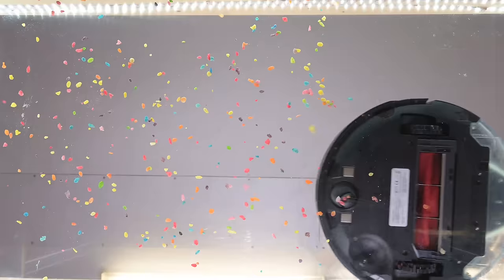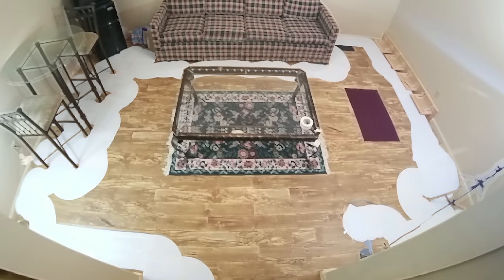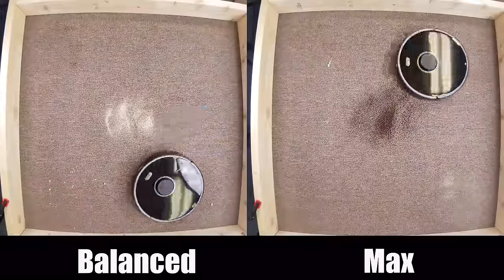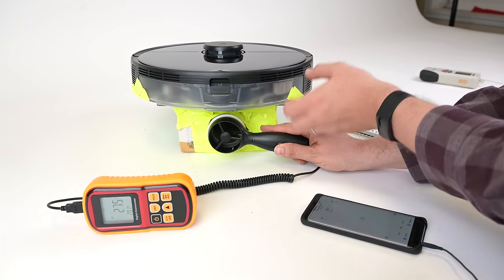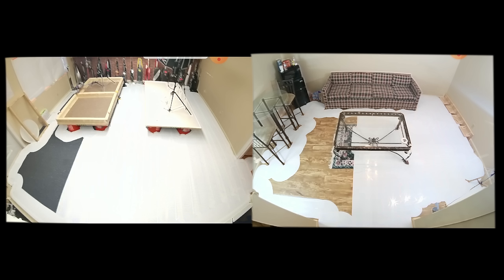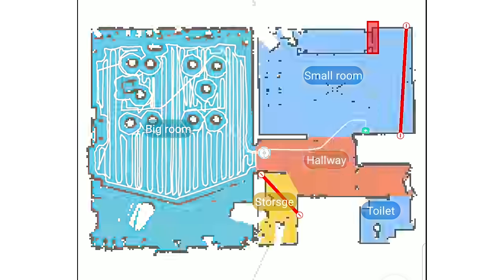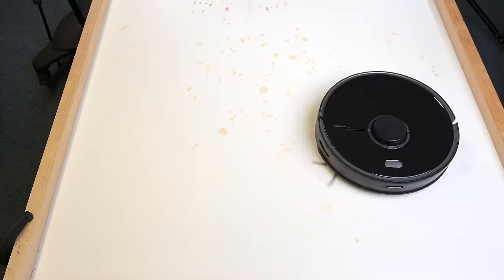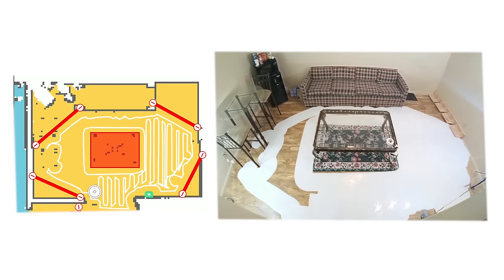Roborock S5 Max Review - The 99% Perfect Robot Vacuum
🎉 Congratulations, Roborock S5 Max, our Budget Pick in the Vacuum Wars Top 5 Best Robot Vacuums 2021!

Timestamps
00:00 Roborock S5 Max Review
00:18 Roborock Lineup
00:50 New Features
01:28 Cleaning Tests
02:22 Carpet Cleaning
02:37 Pet Hair
02:57 Power- Airflow
03:20 Dustbin Size
03:36 Navigation
04:14 App
05:01 Mopping
06:31 Battery
06:41 Recap